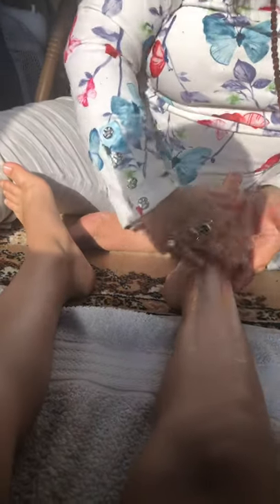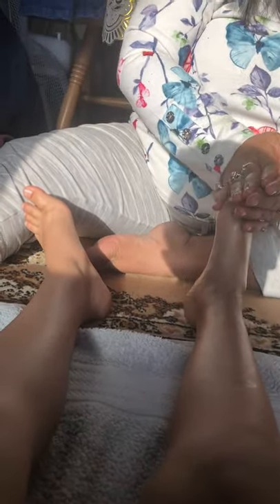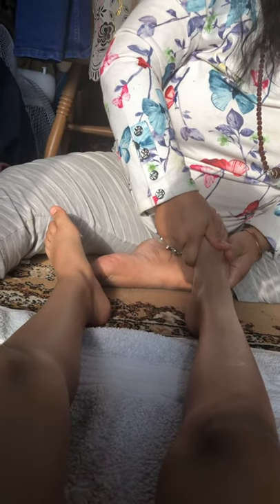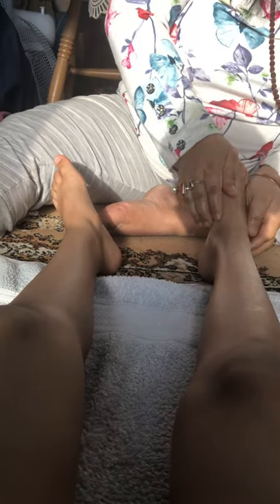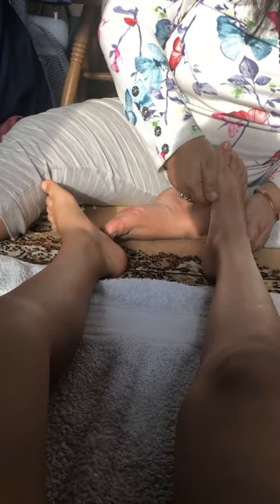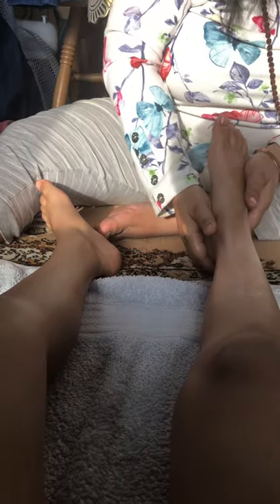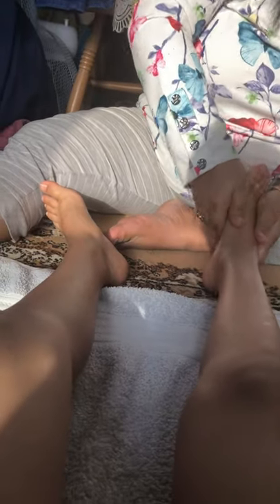Feet massage for children with sesame oil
Oil Massage is very important for children, specifically for children with autism, ADHD, learning disability, Epilepsy. I used kinesiology techniques and some Ayurvedic techniques here. It helps children to relax and to focus more.